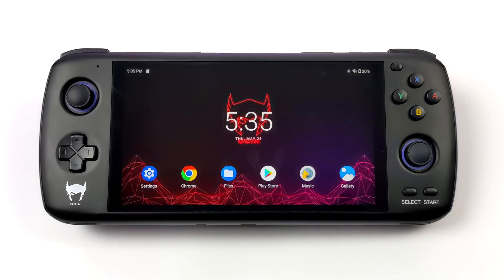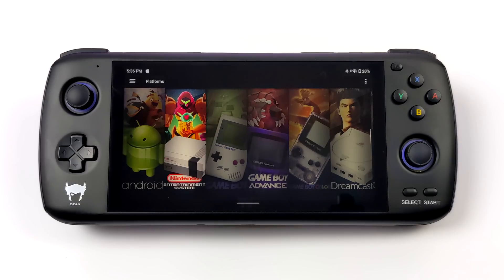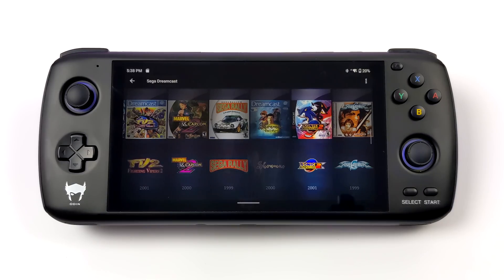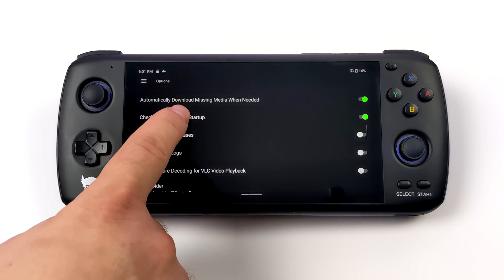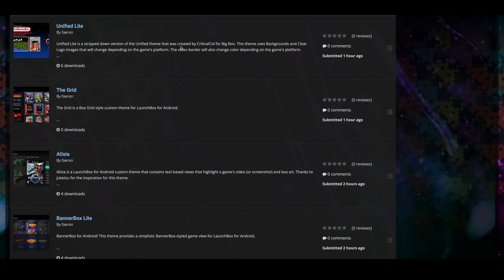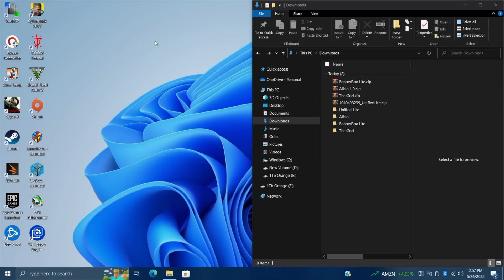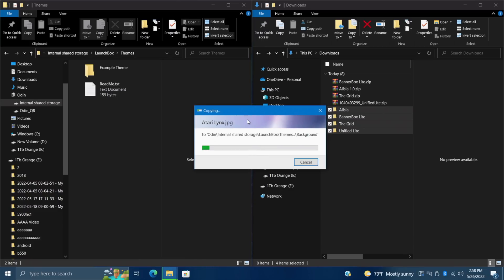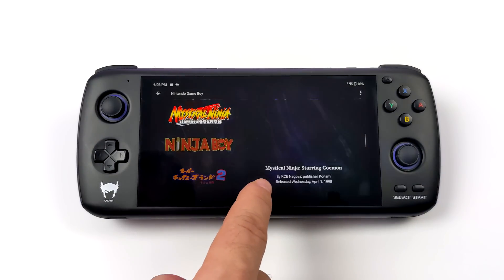The Best Emulation Frontend For Android Just Got Better! Custom Themes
We can finally use custom themes with LaunchBox For ANdroid with the latest beta update and in this video, I show off some of these awesome themes and also show you how to get custom them working with LaunchBox Fur Android!

ETAPRIME
12520 Capital Blvd Ste 401 Number 108